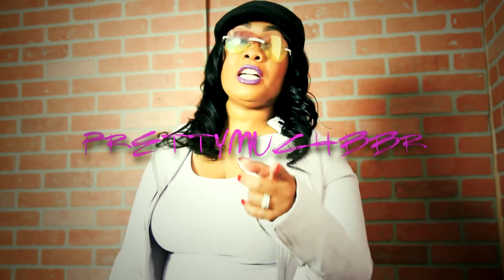Face Beat Tutorials and Tips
Promo: @prettymuchbbr7330